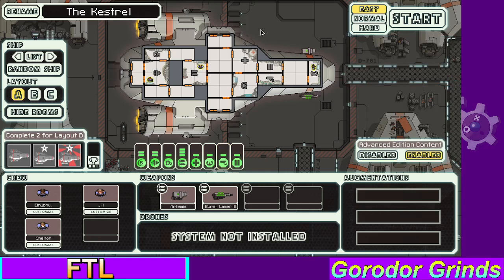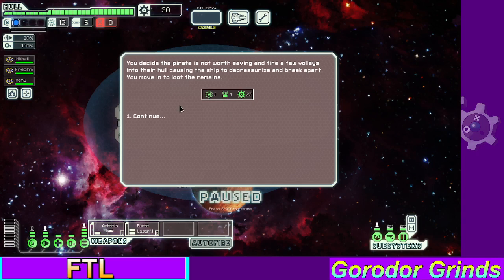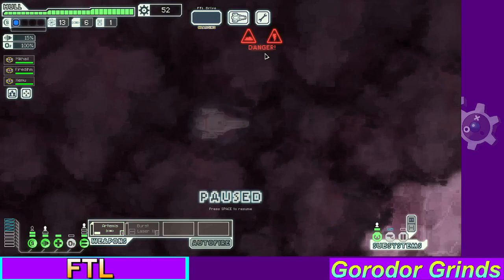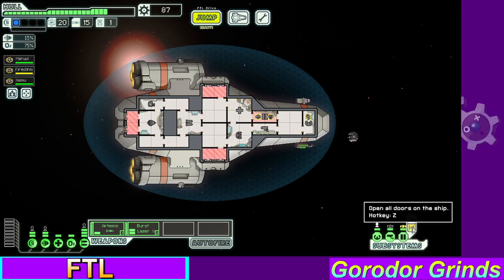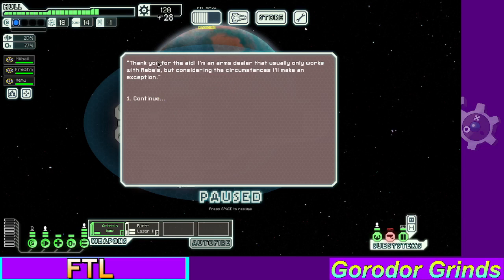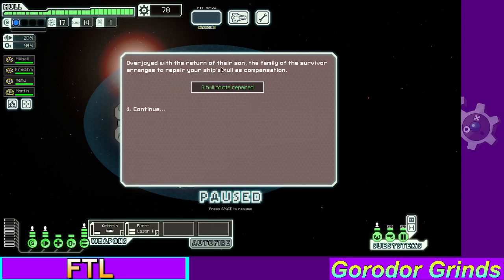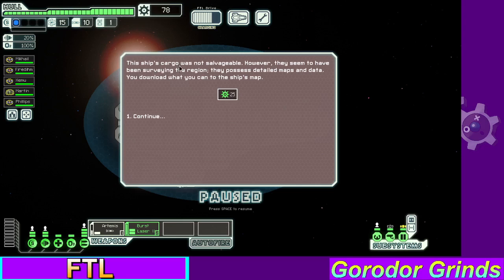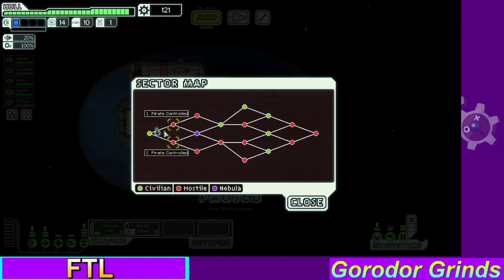FTL: Faster Than Light - Good Game!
I found out about this game not that long ago. Its a space rogue-like game and is pretty hard (in my opinion.) While I do enjoy the game, I don't think I'll record a full run since I know it would turn out boring and it would be one to two hours long. I figured I would just do a "short" video saying its a game that I'm playing. Maybe it'll get someone else interested that didn't know about this game like it did with me! :D